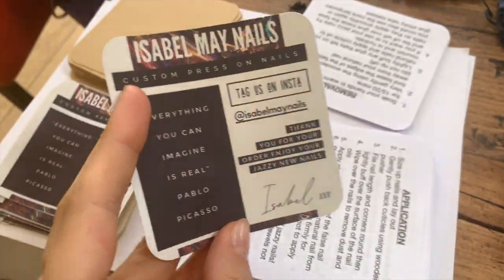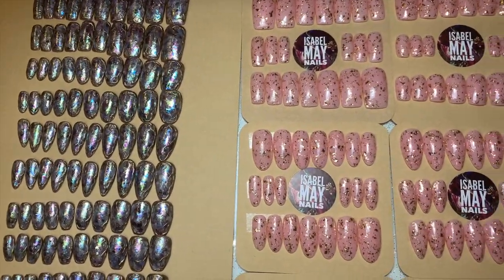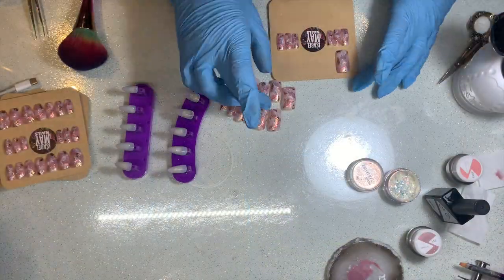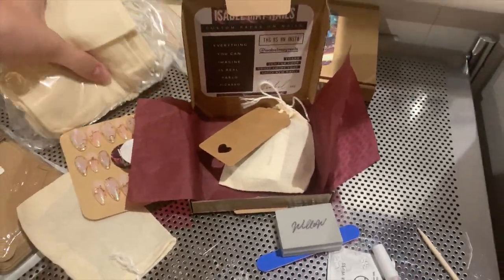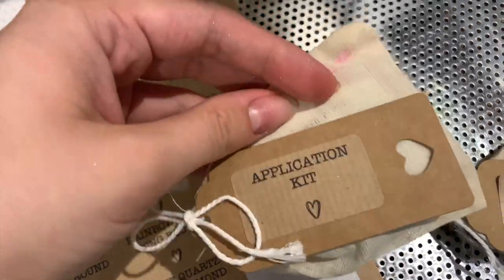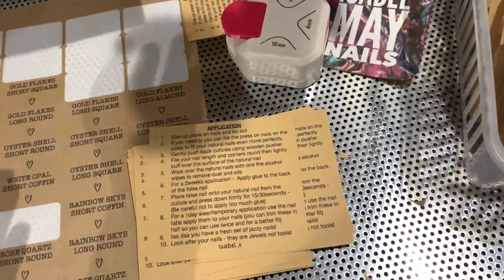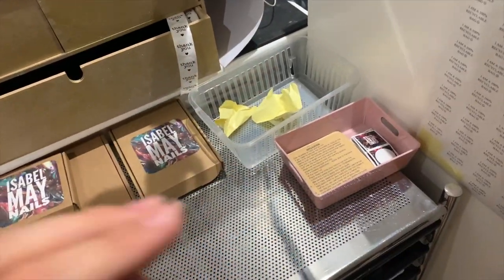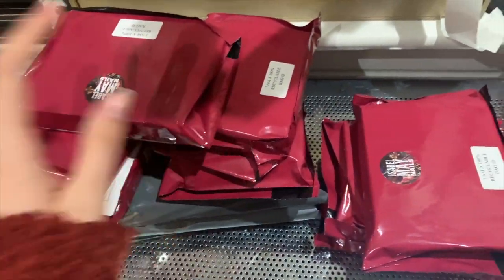PRESS ON NAILS 💅💃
***OPEN***
HOW TO MAKE PRESS ON NAILS & PACKAGING

Social media links:
INSTAGRAGM

*ALL PRODUCTS I USED TO MAKE THE NAILS AND PACKAGING:
- Eco friendly Cotton Bags
- Kraft paper heart tags
- Nail tip stands
- Mini Nail Glue
- Sticky nail tabs
- Postage Label Printer
- Cleanser Wipes
- Mini Nail Files
- full cover nails Oval long
- full cover nails Short Oval
- full cover nails Short Square
- full cover nails long coffin

All products are bought by or paid for by me, unless stated otherwise. Some products I feature are sent to me for consideration but all opinions are my own.